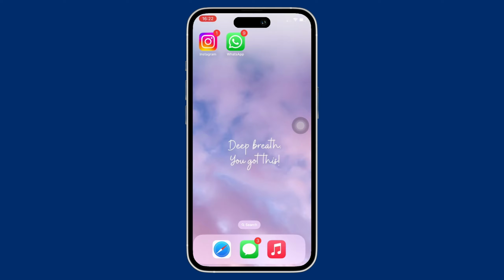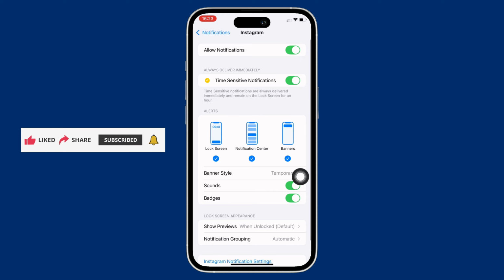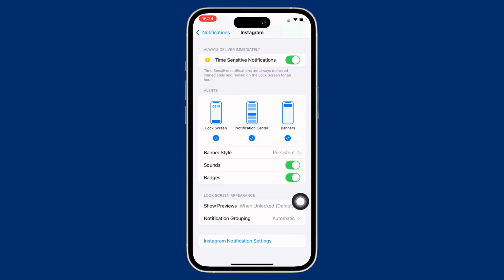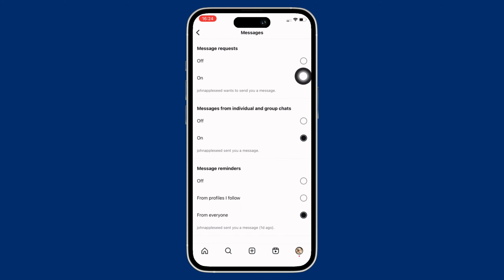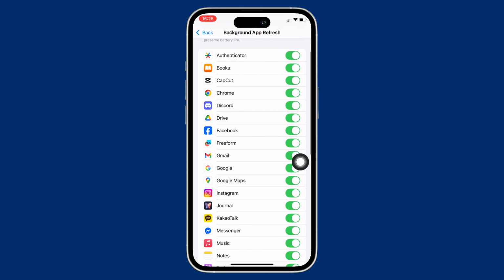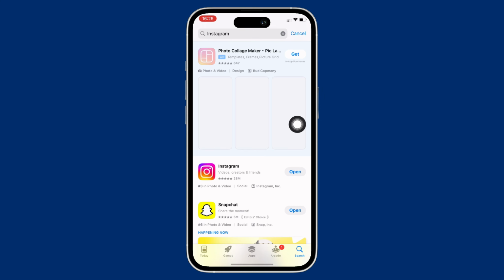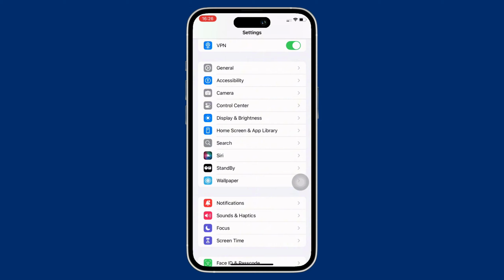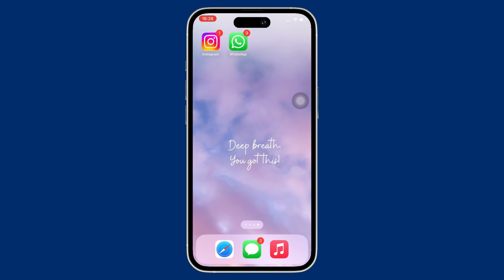Instagram Call Notification Not Showing | Instagram Call Receive Problem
Are you missing Instagram calls because notifications aren’t showing up? 📱🔕 Don’t worry — this step-by-step 2025 guide will help you fix Instagram call notification not showing and solve the Instagram call receive problem quickly on both Android and iPhone!

What You’ll Learn in This Video:
✅ How to enable Instagram call notifications on Android & iOS
✅ Fix Instagram call not ringing or not showing on screen
✅ How to check notification permissions and background settings
✅ Bonus tips to ensure you never miss calls or messages again

Whether your Instagram video call isn’t ringing or you’re not receiving call alerts, this tutorial will walk you through every setting you need to check.

📌 Chapters:
⏱ 0:00 - Introduction
⏱ 0:10 - Instagram Call Notification Not Showing